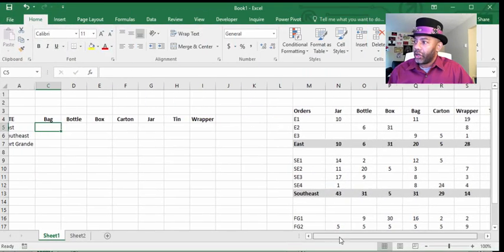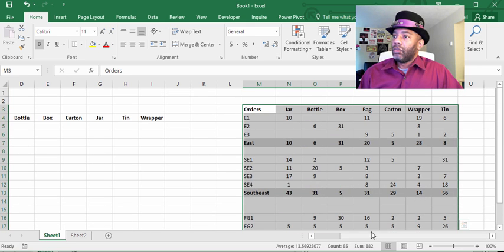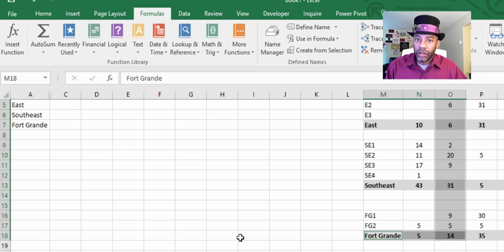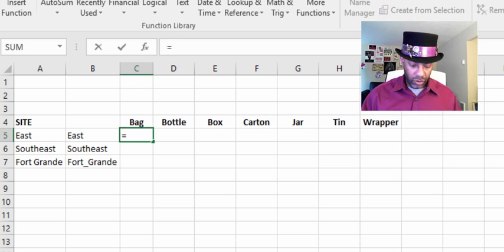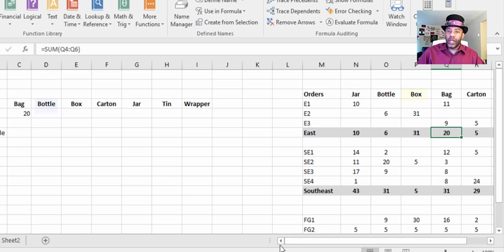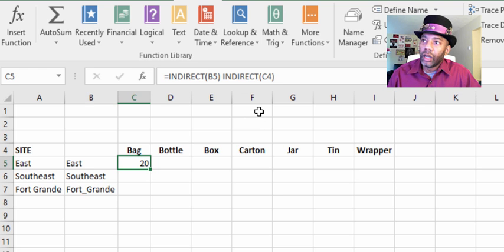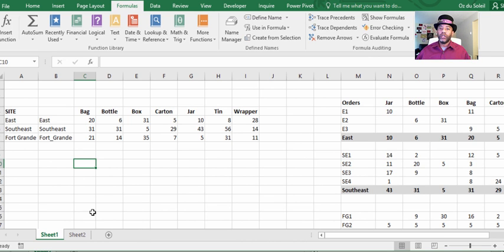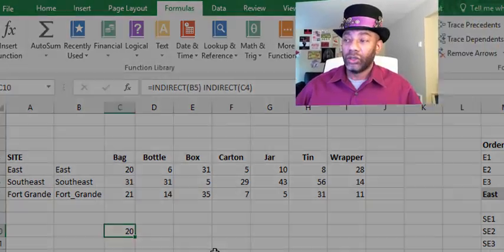Indirect & Named Ranges Part 2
Erika asked for more detail about my previous video: Indirect & Named Ranges for a Quick Summary.
That video also has a link for downloading the workbook.

Here, I respond to Erika by going deeper into the named ranges.

Let me know if you have questions so that i can get you an answer.